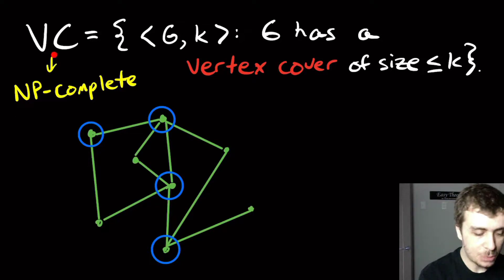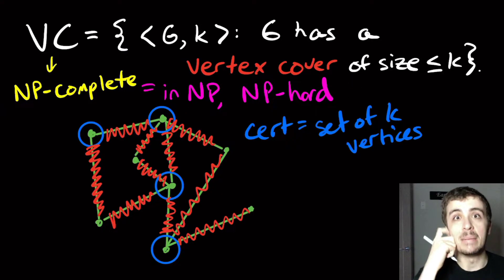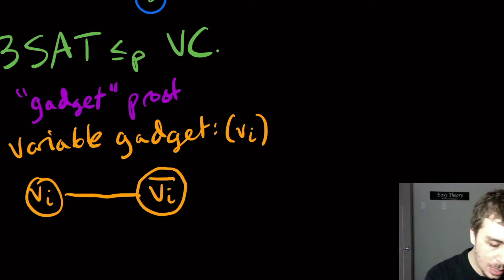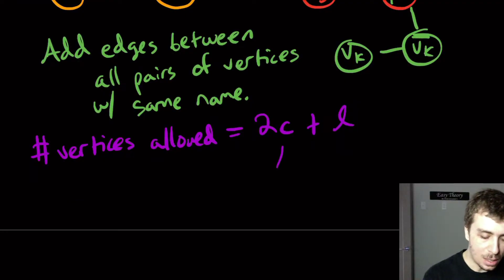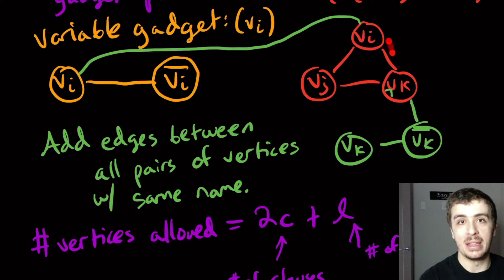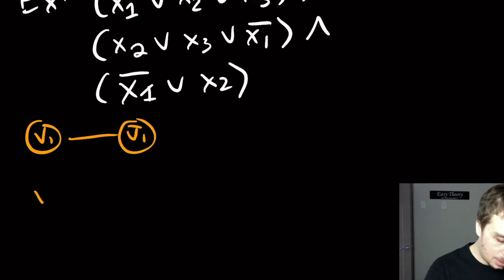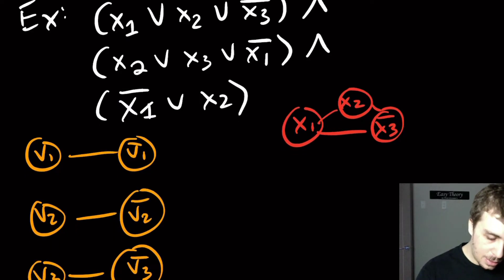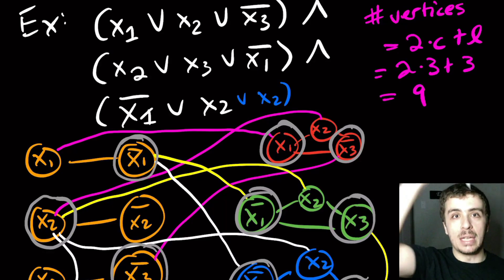Vertex Cover is NP-Complete + Example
Here we give a polynomial-time reduction from 3SAT to Vertex Cover, and show that VC is in NP, thereby showing that it is NP-complete.